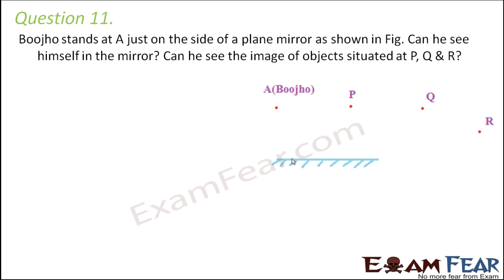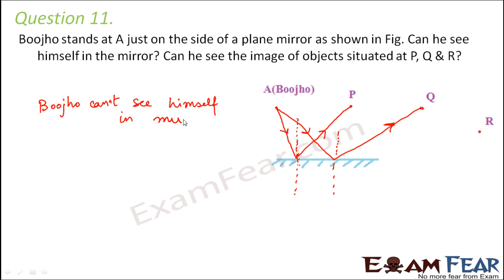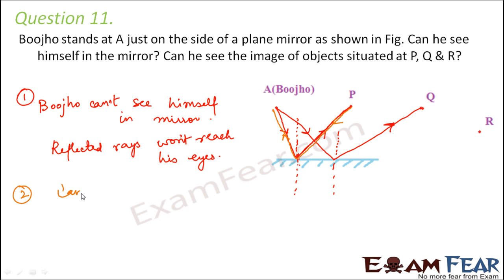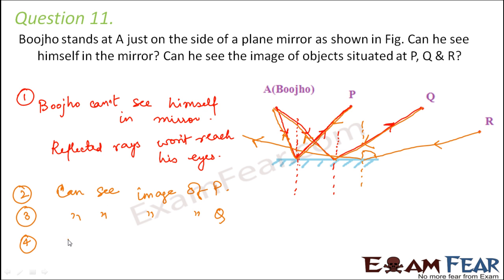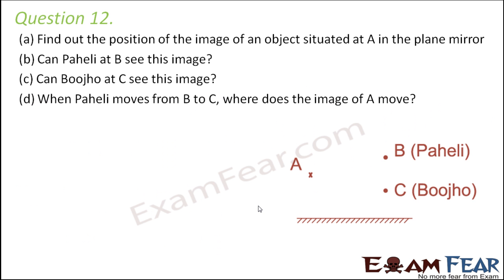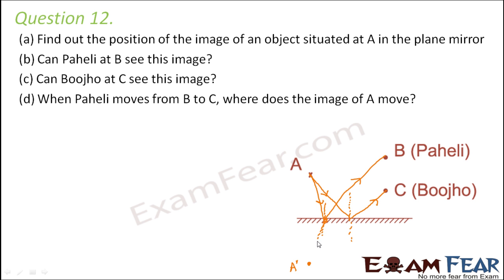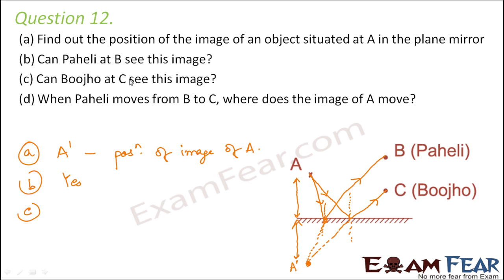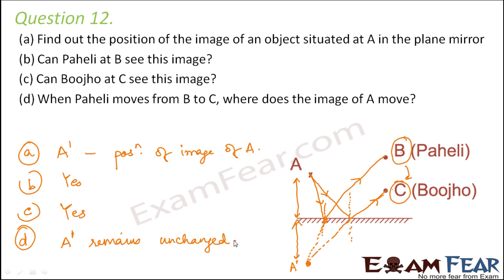Physics Light Part 20 (Question 3) Class 8 VIII